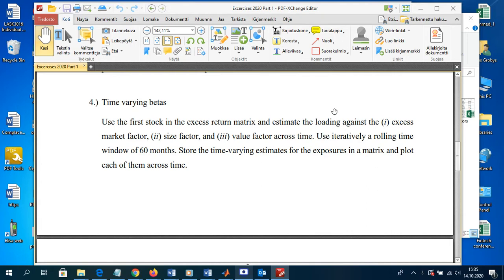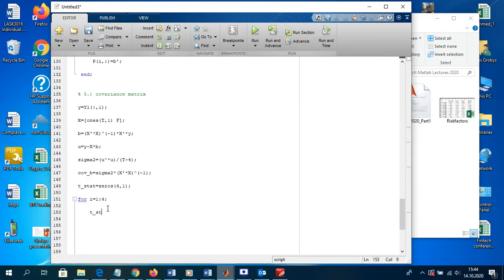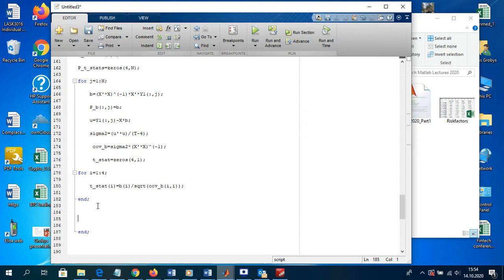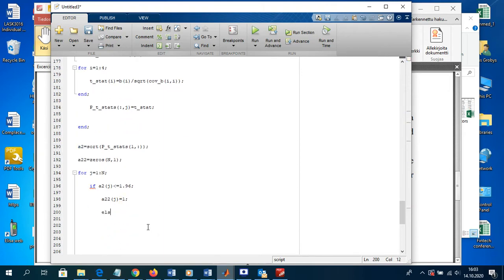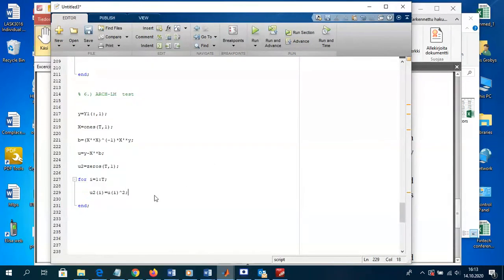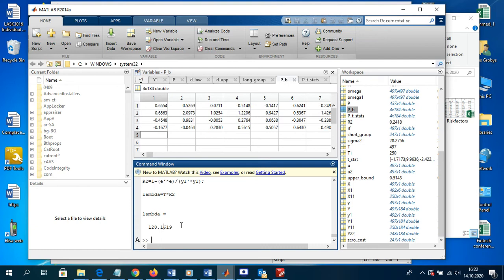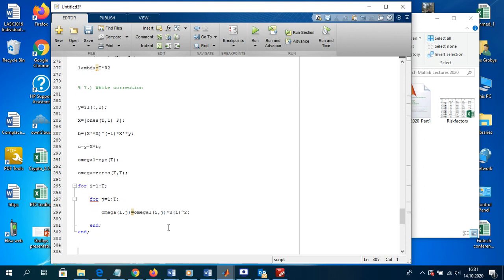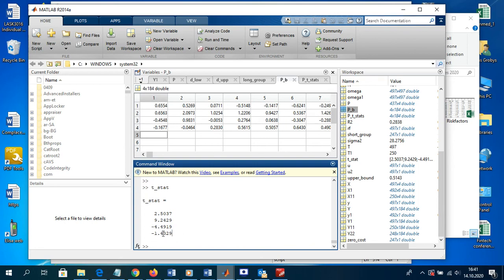QF 2020 L32 Writing Matlab scripts